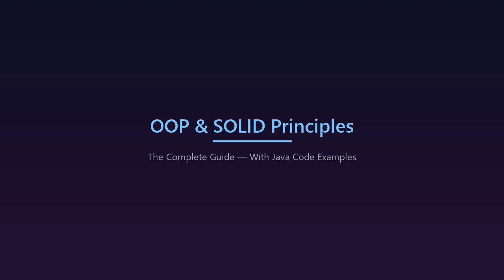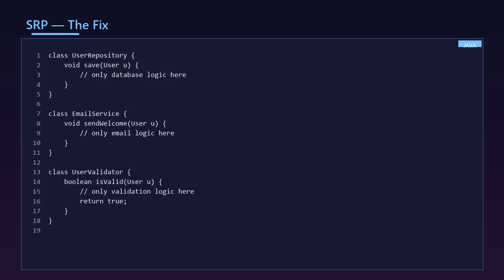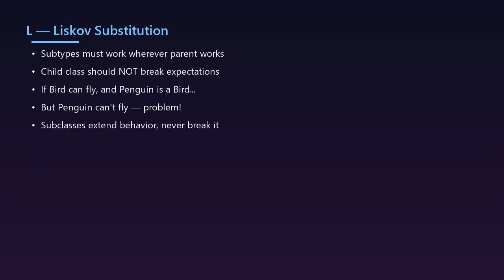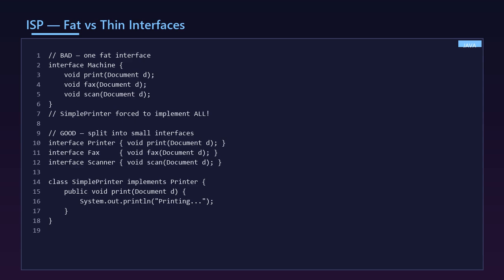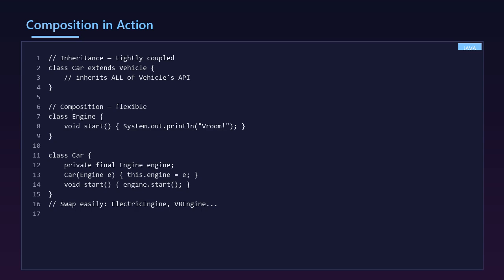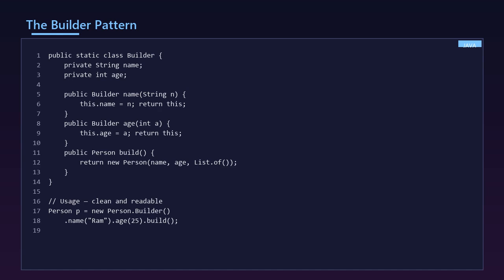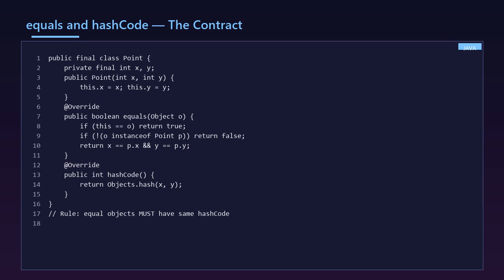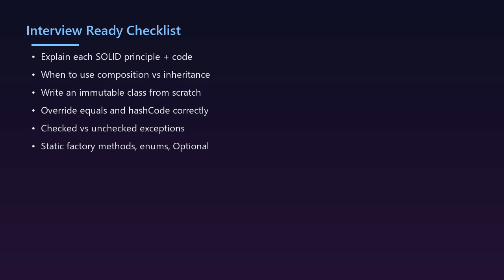OOP & SOLID Principles — Complete Guide for Developers 🚀interview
Want to write clean and scalable code? 🤔

In this video, I explain Object-Oriented Programming (OOP) and SOLID principles in a simple and practical way.

Perfect for developers and beginners 🚀